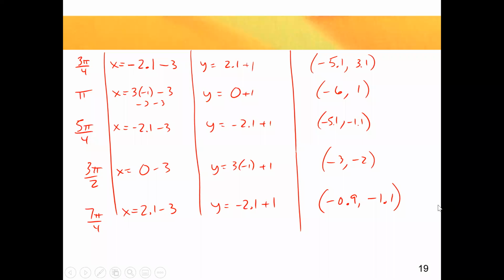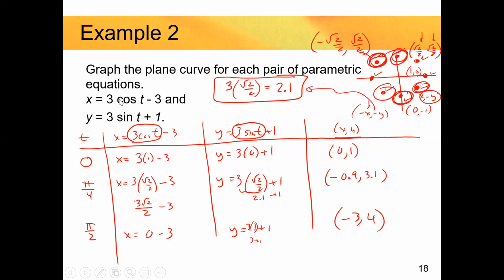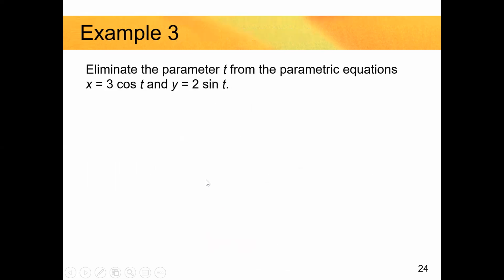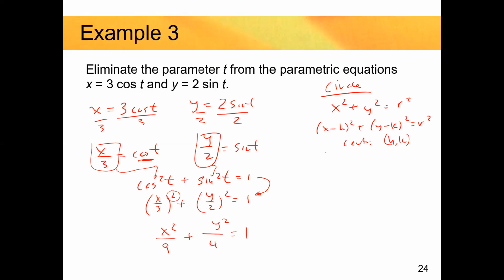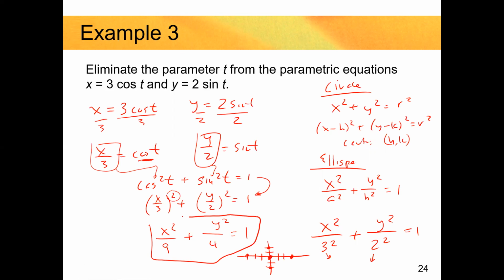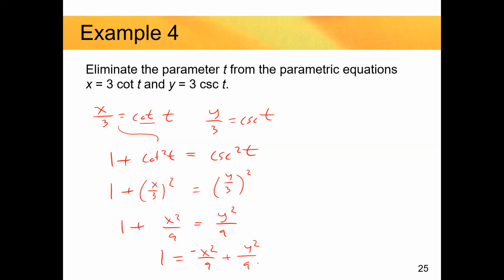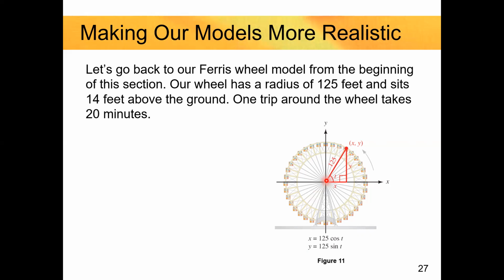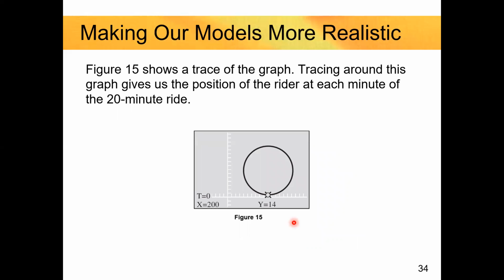TRIG - 5/7/21 - 6.4 (Part 2)